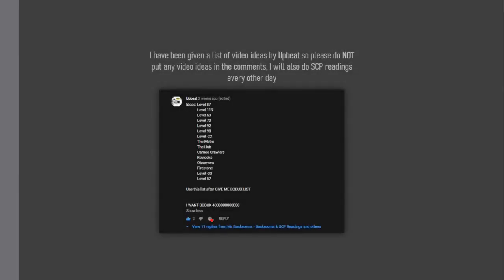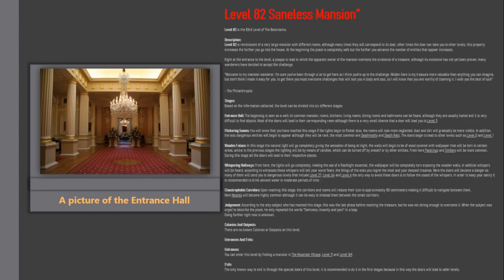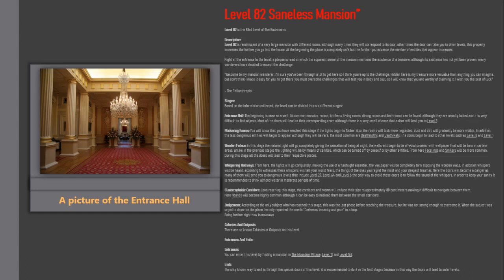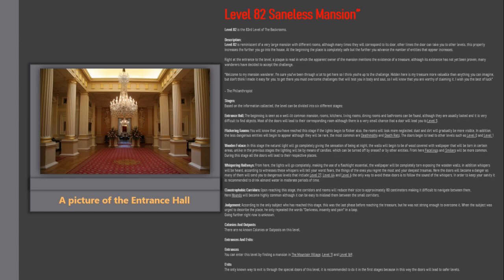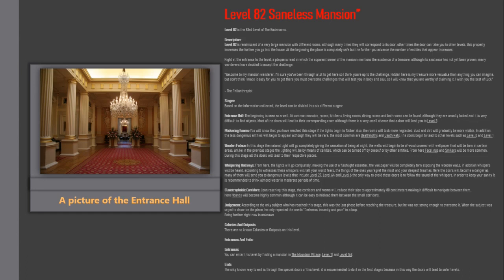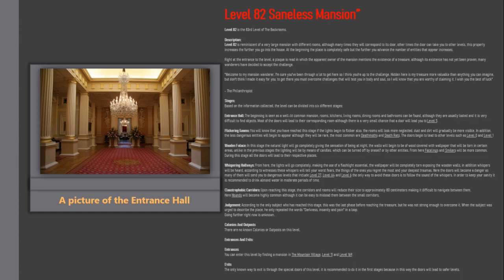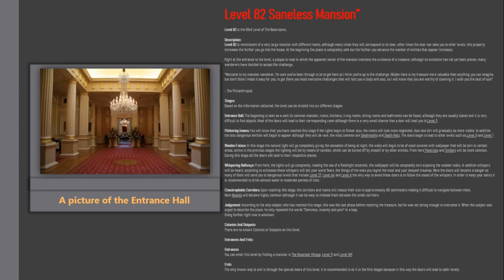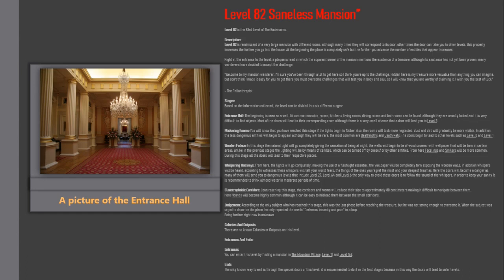Level 82 of The Backrooms "Saneless Mansion"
Level 82 of The Backrooms - "Seamless Mansion"

The original author of this entry is by an Anonymous Fandom user. Rewritten by VivamusLudio